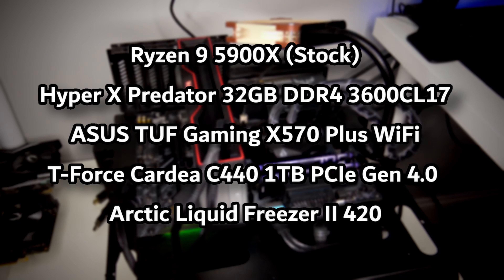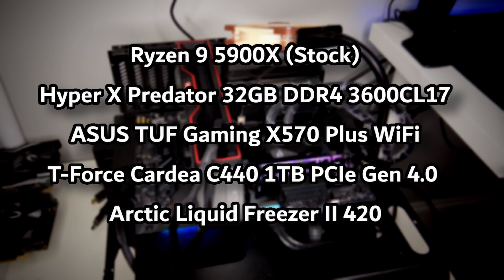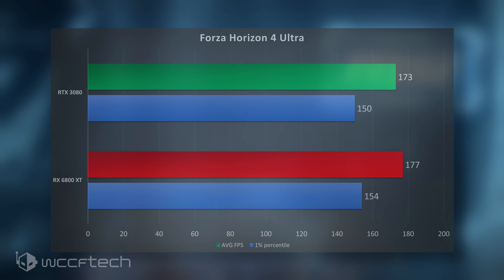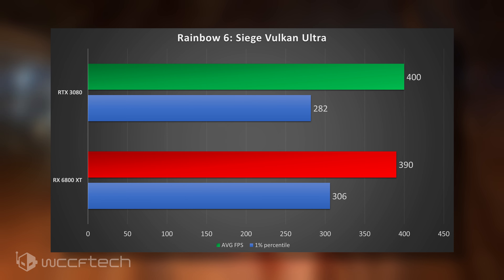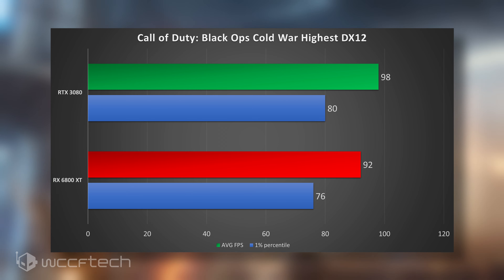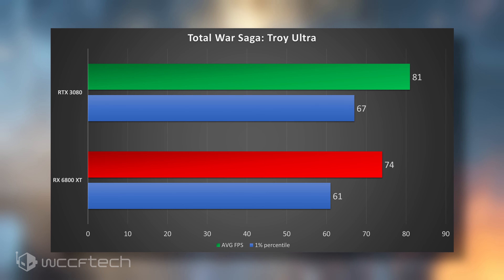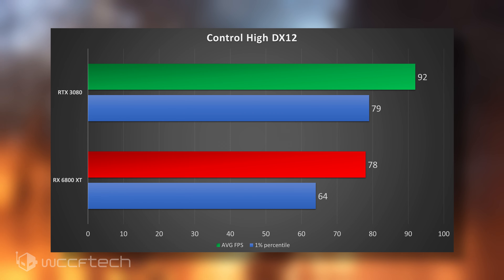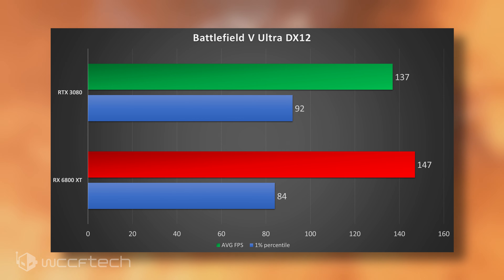Ultrawide 1440p Gaming Benchmarked | RTX 3080 v RX 6800 XT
They say in 4K one wins, and in 1440p the other does...what about Ultrawide?! We pit the RTX 3080 and RX 6800 XT up against each other in a raw battle to see how they come out in Ultrawide 3440x1440 gaming.